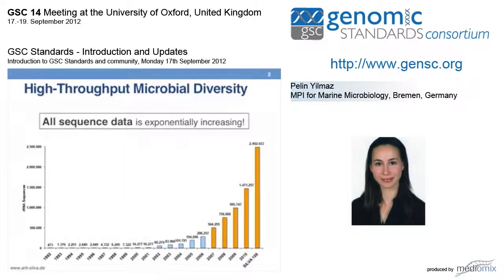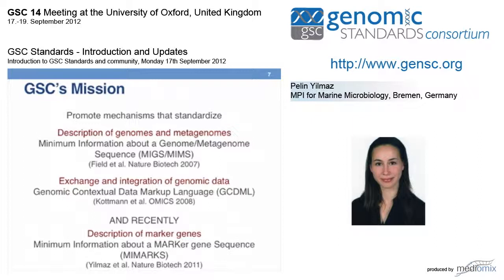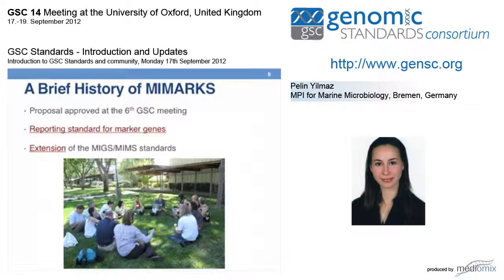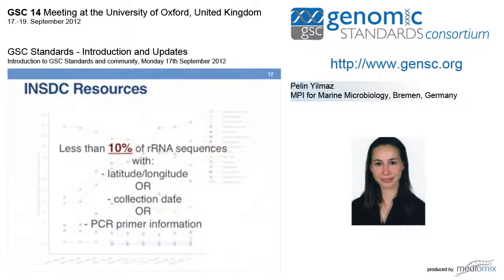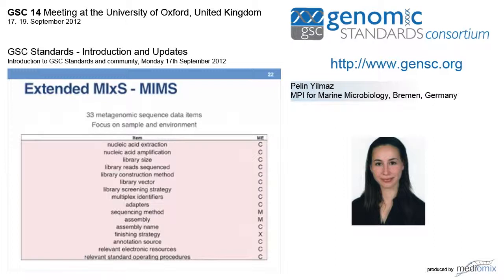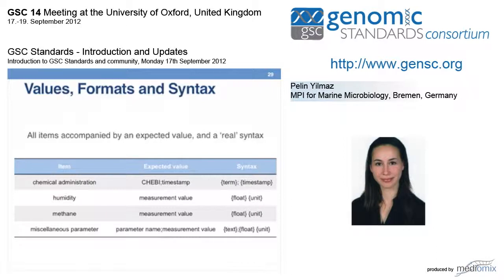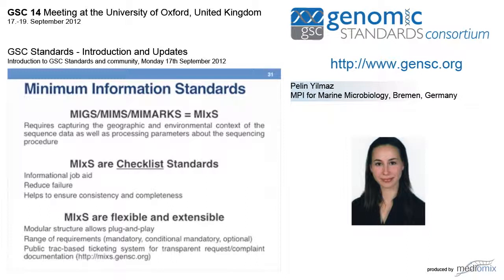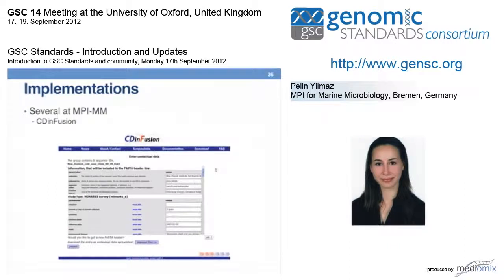GSC14 Talk by Pelin Yilmaz - GSC and MIxS